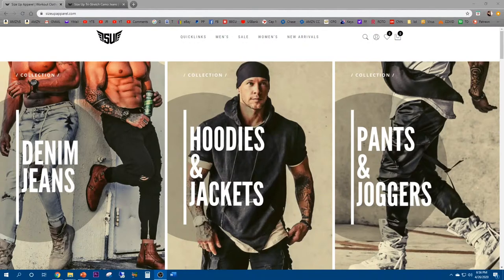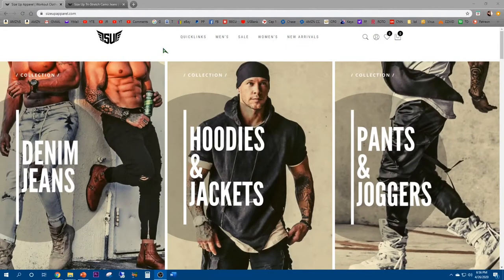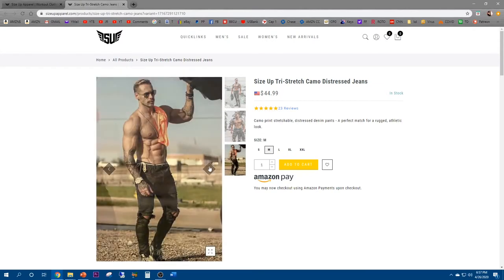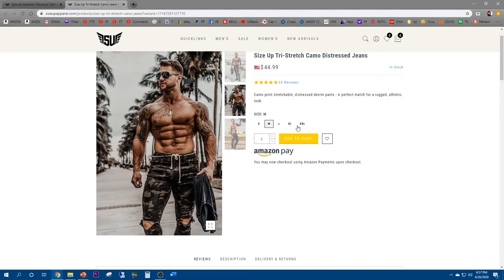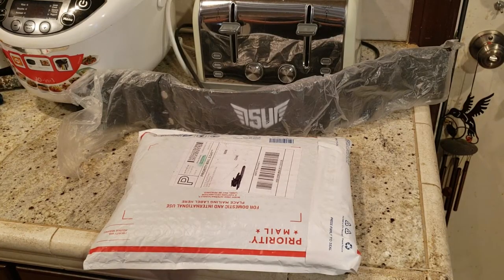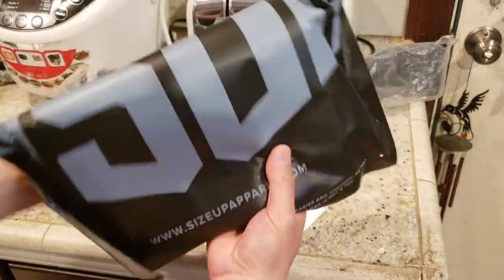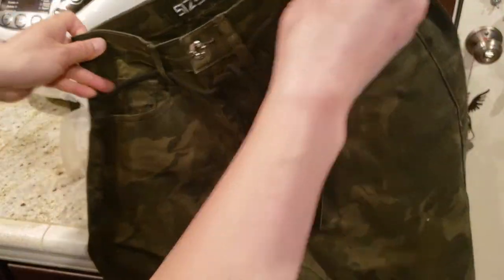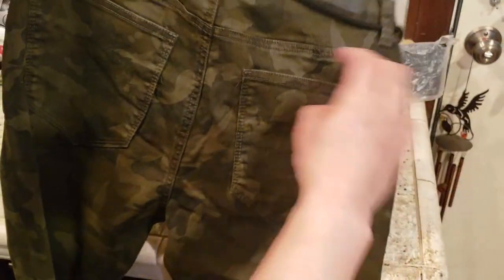Size Up Apparel Tri Stretch Camo Distressed Jeans Review | Quarantine Workouts!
Today I review the Size Up Apparel Tri Stretch Camo Distressed Jeans. Can I swear these slim fit jeans for workouts?

Food Reviews: Reviewing the hottest new fast food and tasty restaurant tours showcasing diverse food
Product Reviews: Reviewing the newest gadgets to determine if they are worth the price
Adventures/Tourism: Traveling the world to showcase the beauty of each city
Best Fight Scenes: Comparing different styles of martial arts from popular movies to determine which style is more effective for that scenario along with funny subtitles to brighten your day
Comic Book Hauls: Focusing on key issues and what is trending